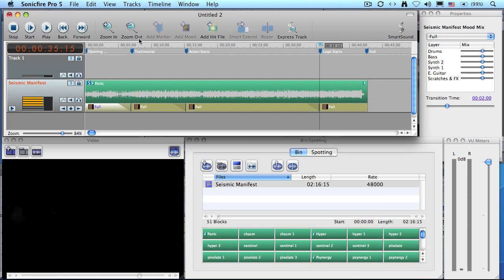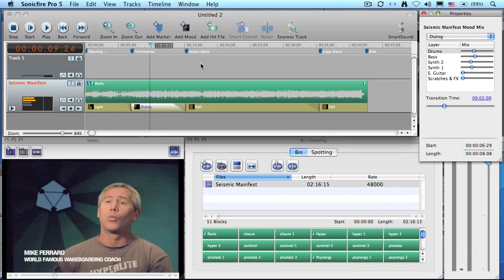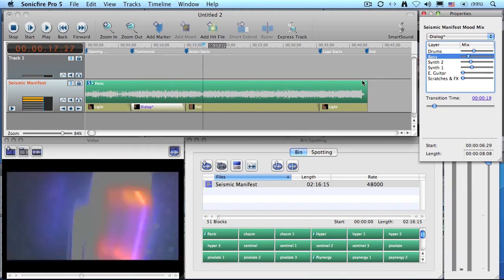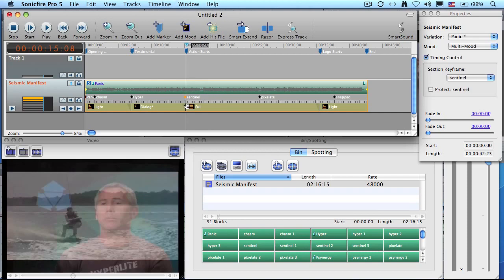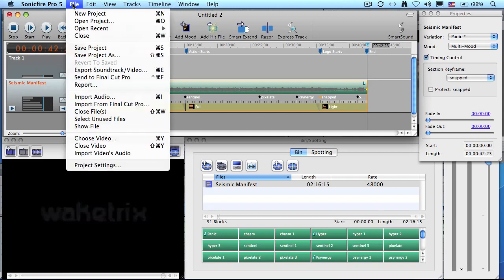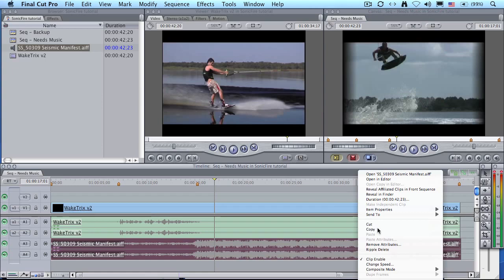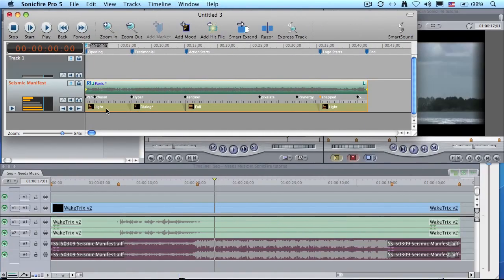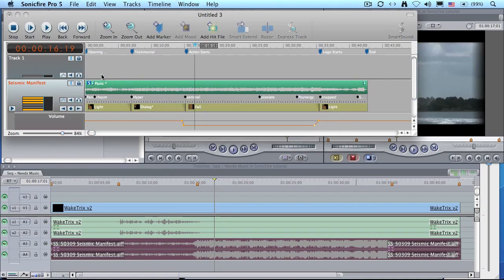Sonicfire Pro Scoring Edition with Final Cut Pro Plug In 2 of 2